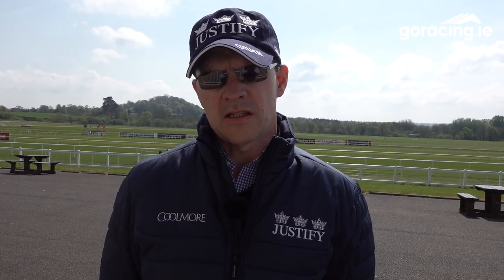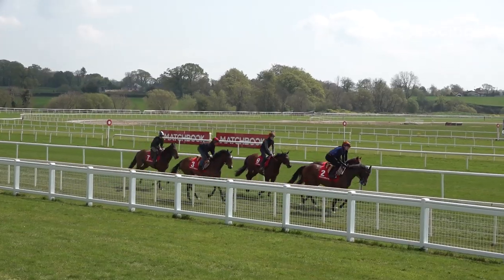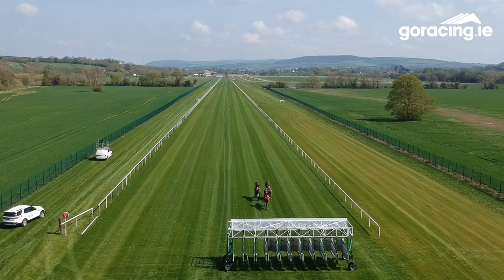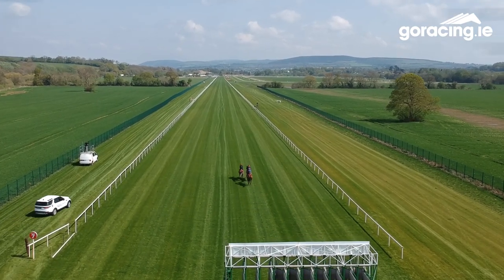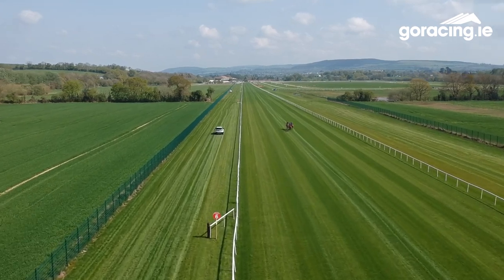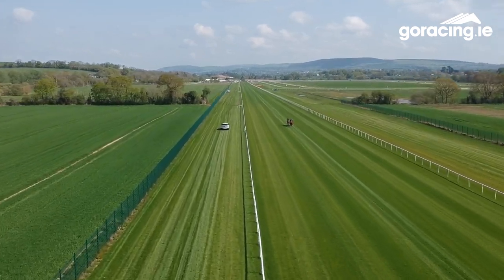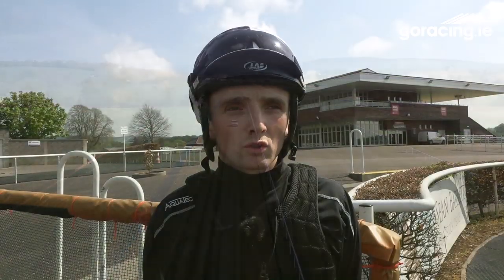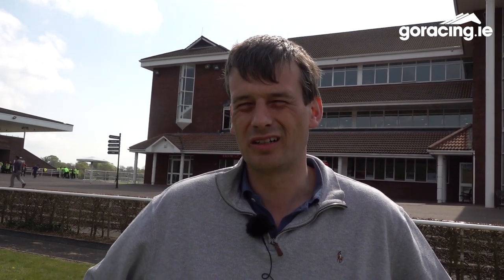Matchbook Seven Sprint Track | Cork Racecourse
We were on hand at Cork Racecourse for the trialling of their new 'Matchbook Straight Seven’ sprint track on Tuesday.🏇

Aidan O'Brien and Fozzy Stack brought their team down to trial the new track for the first time. Jockeys Donnacha O’Brien, Chris Hayes and Wayne Lordan give thoughts on the new track 7-furlong sprint track. 📹🙌